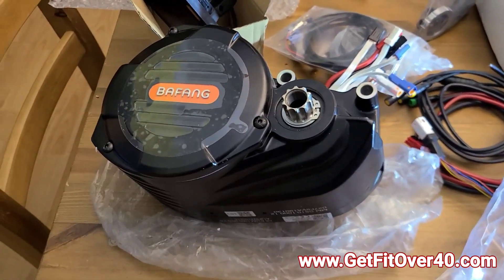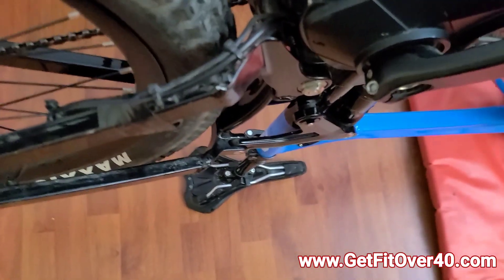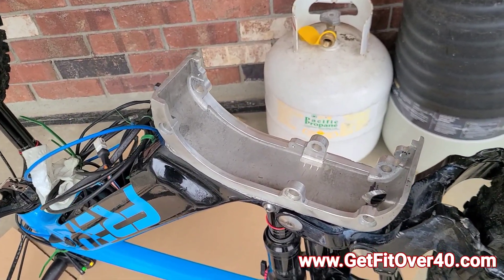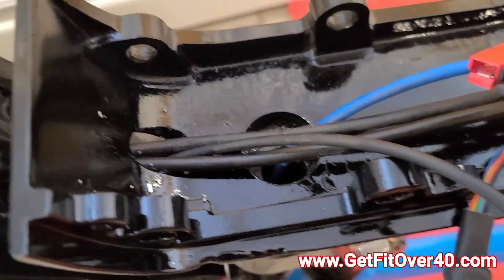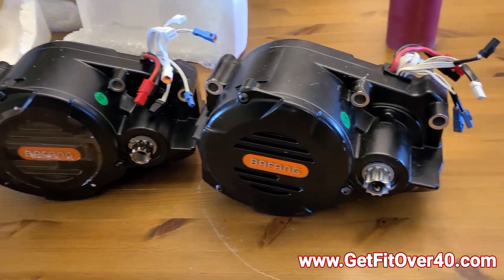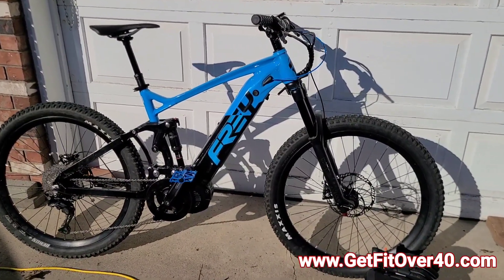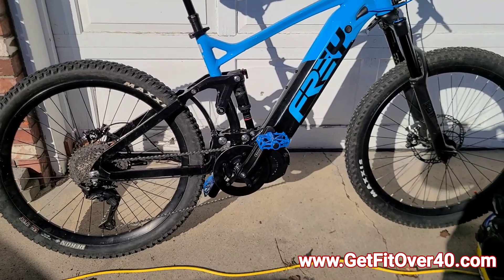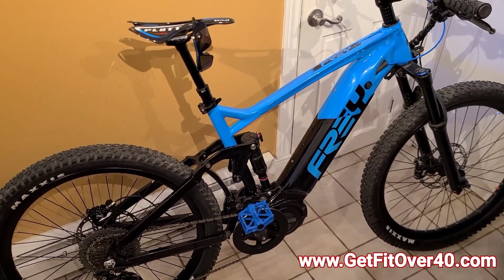This Didn't Go As Planned - Bafang Ultra eBike Motor Upgrade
This video is more or less is a journal of me upgrading my FREY eBike motor from the stock M500 which is a 250 watt, 95 Newton Meters of torque to the Bafang Ultra (M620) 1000 watt, 1260 Newton Meters of torque.

I was hoping it would have been much simpler than it was but in the end this upgrade started out late January and just finished recently so almost two months of not being able to ride my FREY eBike for a variety of reasons.